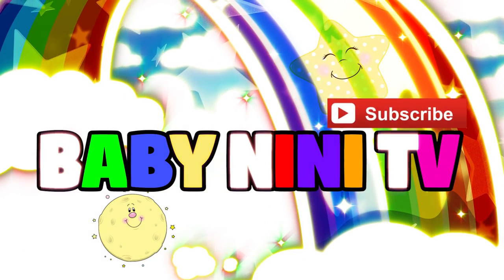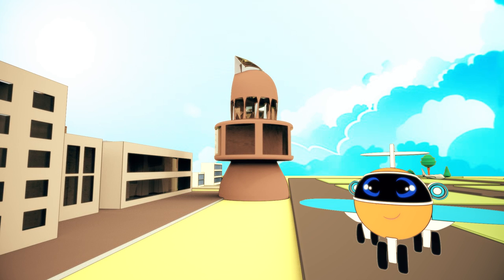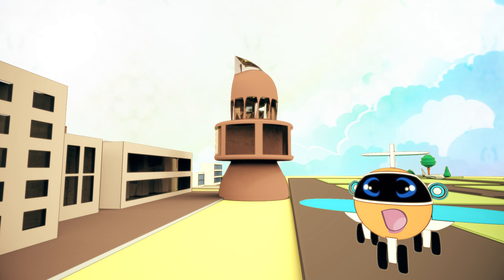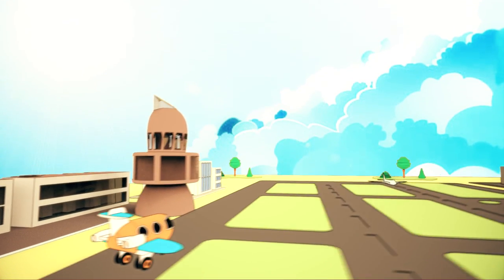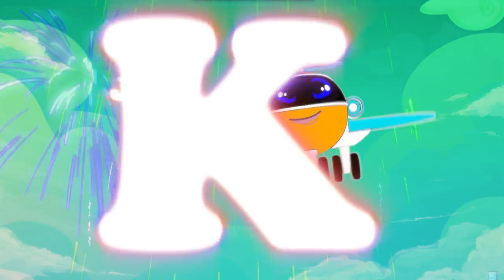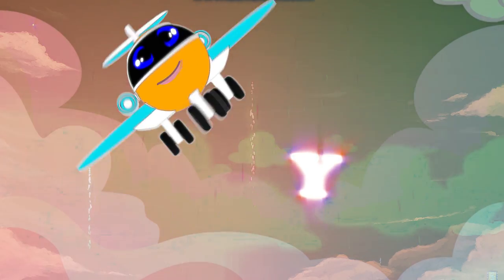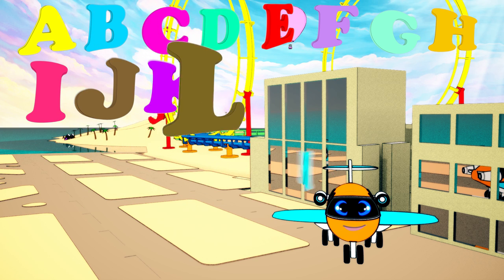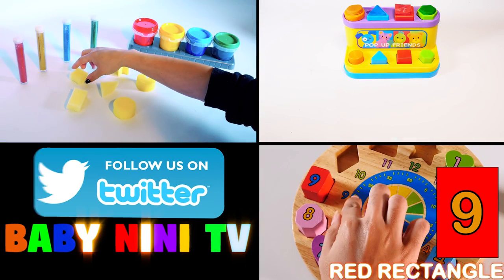Kids learning abc Pete the plane Fun abc song alphabet song for kids babies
Kids learning abc Pete the plane Fun abc song for kids babies.

Kids join Pete the Plane on his very first fun abc flight. He has 26 special passengers aboard. The Alphabet! Pete is taking them all on a trip to Alphabet Island for a fun packed holiday.

Have fun kids learning abc with Pete the Plane. Watch him swoop through the sky dodging the letters as they whoosh by. He flies through the night with fireworks and cool music.

On our way to the lovely Alphabet Island. Fun abc learning as we go. This is Pete's first adventure with many more to come.

Baby Nini Tv is creating fun and educational videos for under 5's. Clean, clear and simple fun for that your little one will love!

We are dedicated to producing high quality fun and educational content for young ones. We believe that educational content like ours in moderation can be a good thing preschool kids.

Baby Nini TV is a new channel so please show your support and help up grow along with your little one.

More BNTV here!